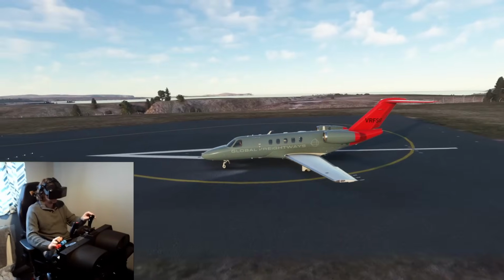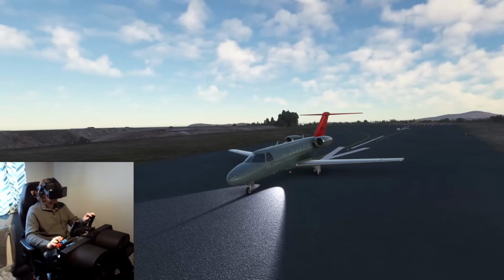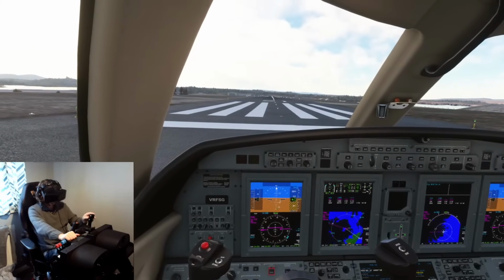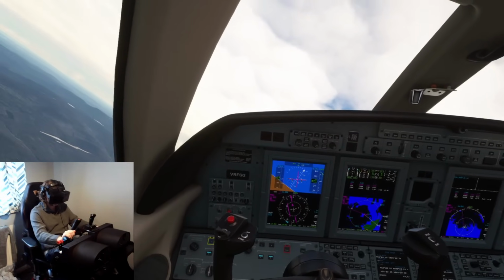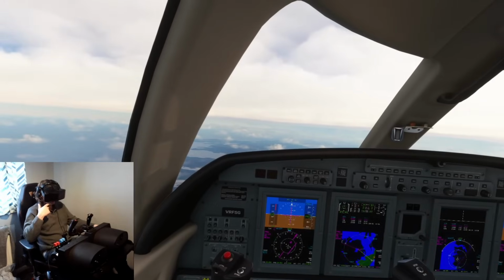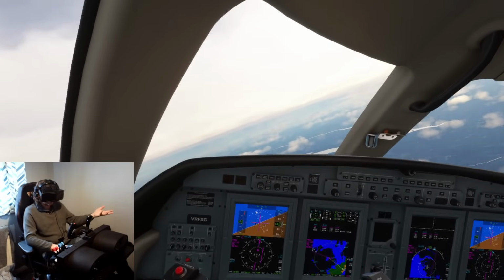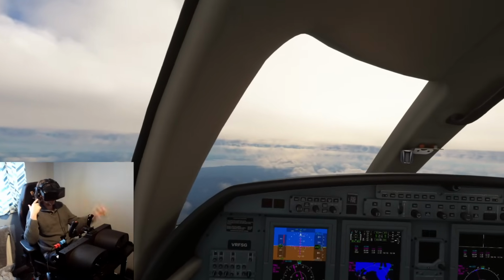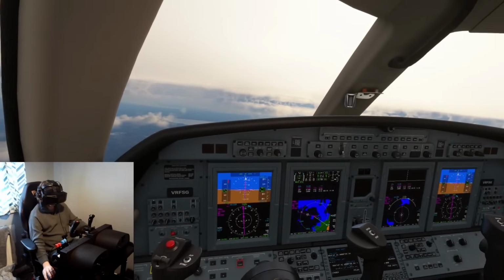The Pimax Crystal JUST GOT BETTER! TOP 5 BEST ACCESSORIES for FLIGHT SIMMERS! MSFS | DCS | X PLANE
The Pimax Crystal truly ROCKS as a high end flight simulation VR headset with these 5 ESSENTIAL accessories...

Products featured in this video:

Then fill out the 'FREETS' code and once the comfort strap is available, you can redeem it.

Power Hub:

VRFSG